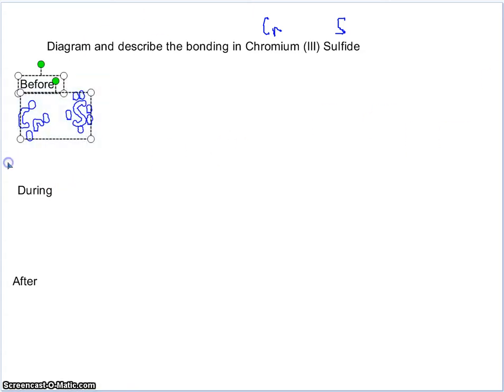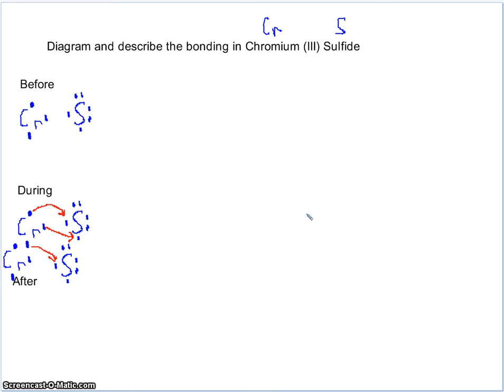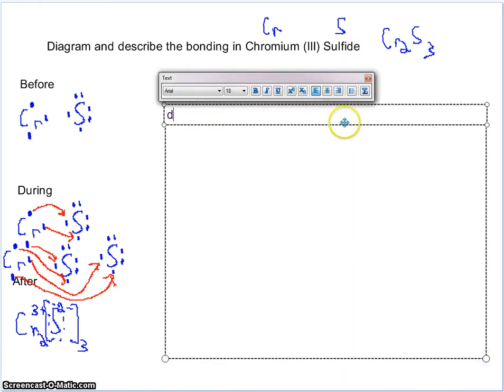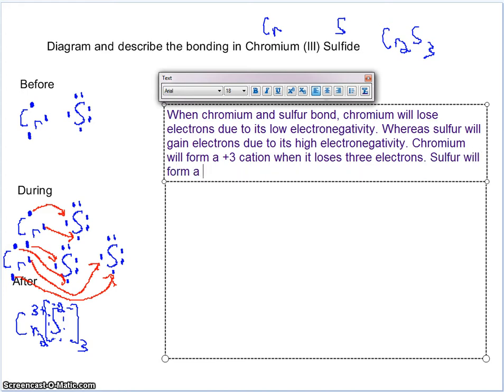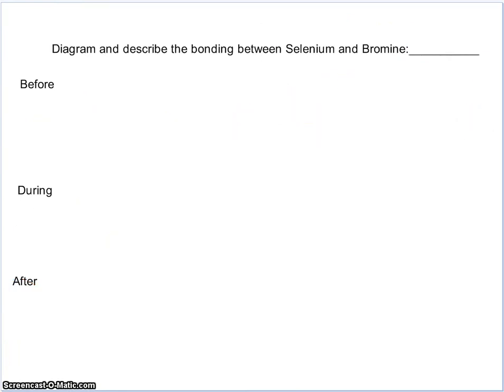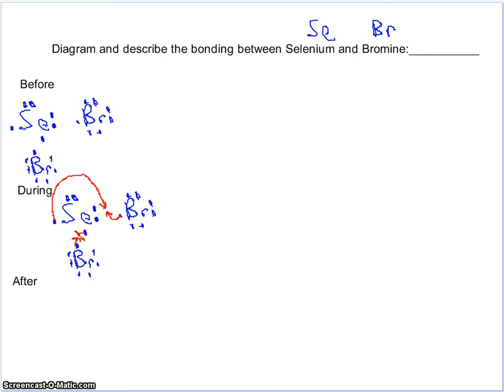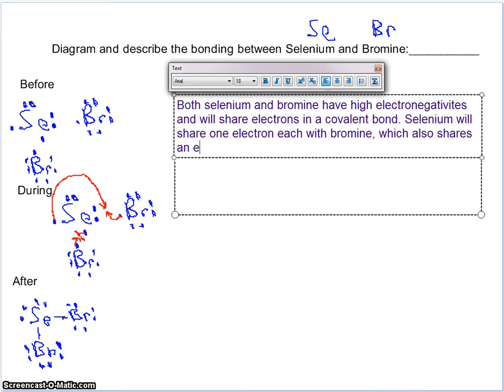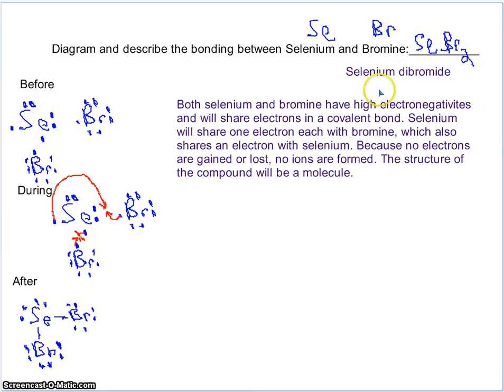Draw and Describe Bonding Examples AICHS